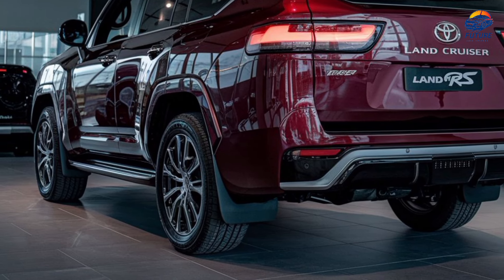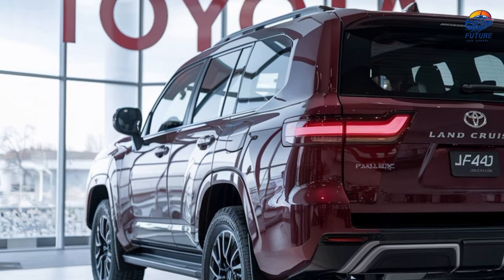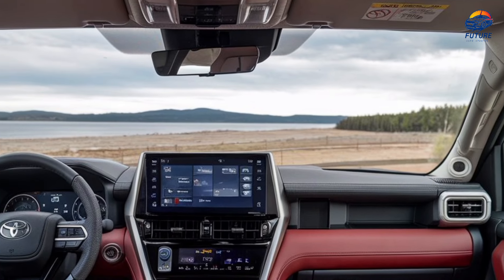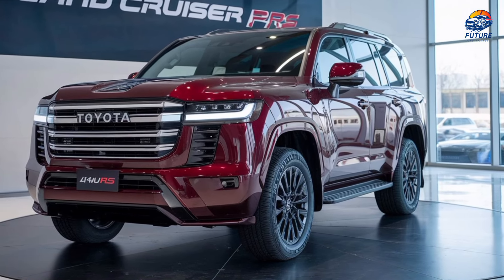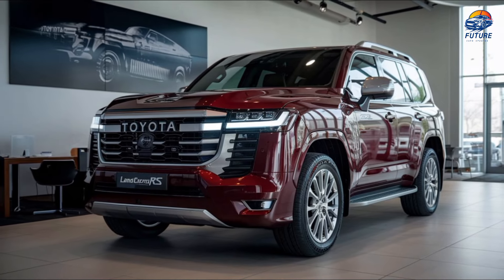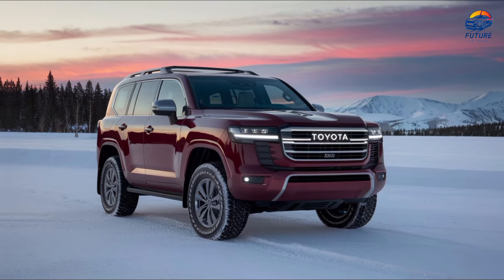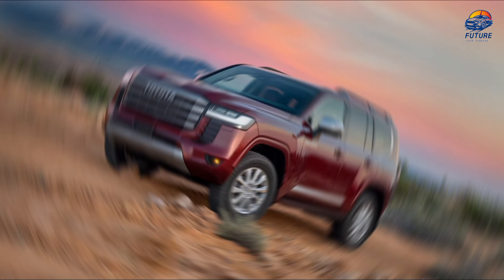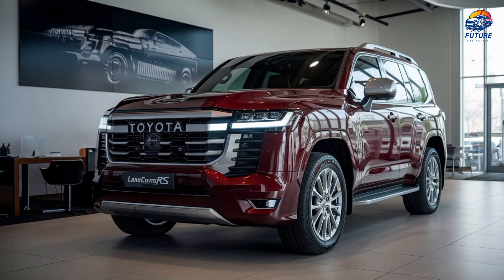2025 Toyota Land Cruiser FJ40 RS Review: Is It Worth the Hype?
2025 Toyota Land Cruiser FJ40 RS Full Review and Walkaround

1. Design:

The review emphasizes the nostalgic appeal of the FJ40's classic boxy design, paired with modern updates like sleek LED headlights, an enhanced grille, and larger, rugged wheels. This fusion of old and new makes it a standout in both urban and off-road environments.

2. Performance:

Equipped with a powerful hybrid V6 engine, the FJ40 RS is designed to deliver superior performance, particularly in off-road conditions. Its suspension system has been optimized for rugged terrains, and it includes features such as an advanced off-road assist, terrain modes, and a low-range gearbox to tackle challenging environments.

3. Interior and Technology:

The cabin is a blend of utility and luxury. While it maintains a durable feel suitable for adventure, it also boasts modern technology like a large infotainment screen, premium audio, and advanced connectivity options. The seats are designed with high-quality materials, providing comfort for both daily driving and off-road escapades.

4. Off-Road Capabilities:

The review focuses on the legendary off-road capabilities of the FJ40 RS, making it clear that it is built for serious adventurers. Its ground clearance, all-terrain tires, and advanced four-wheel-drive system are top-of-the-line, ensuring excellent performance on rough trails.